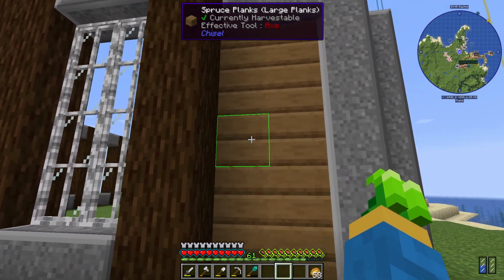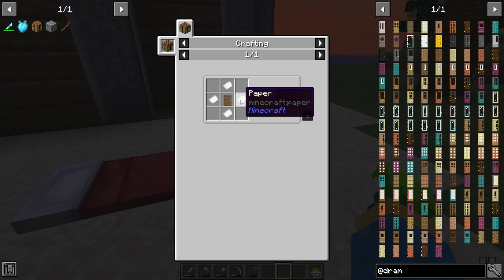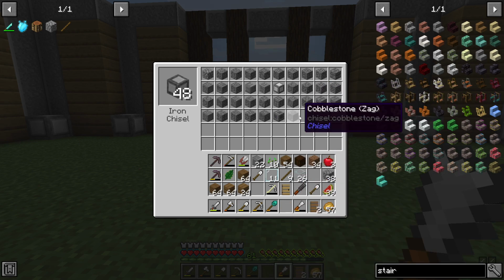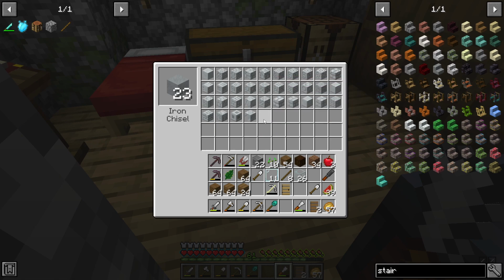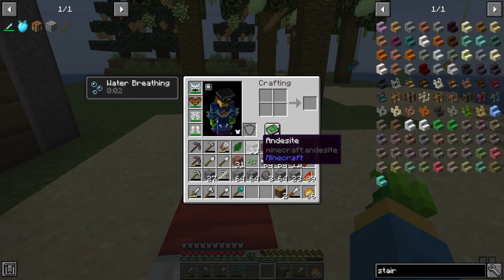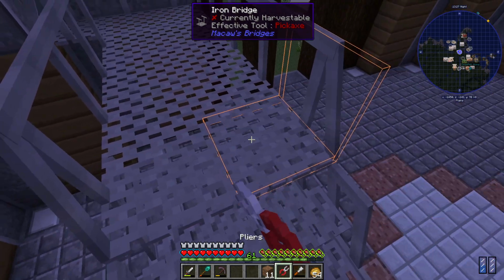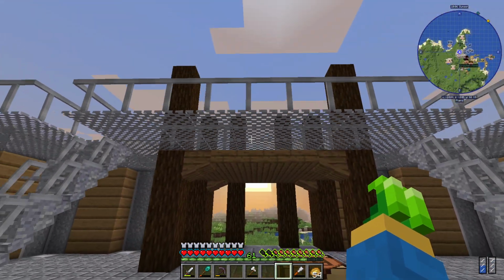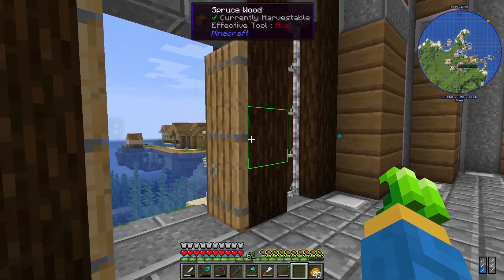Minecraft: Age of Pirates Episode 13 (The Warehouse Nears Completion)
Welcome to our first expedition into Minecraft on the channel. Today we start our journey across the vast seas in a pirate adventure. Resting heavily upon the backs of the Islands mod and the Eureka/Valkyrien Skies mods, this modpack sends us hopping from island to island, fighting through dungeons (Mostly from Dungeons Arise) and facing down terrible beasts who wish to make us their prey (Looking at you Ice and Fire!), in a ship that we'll get to build, design, and sail to our hearts content. I hope you stick around and join the crew as we set sail upon this vast ocean.